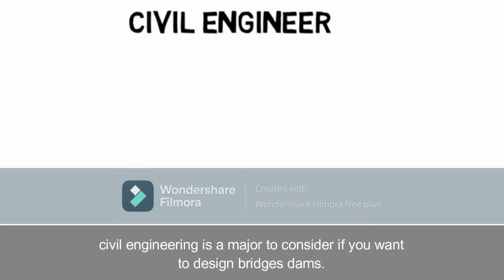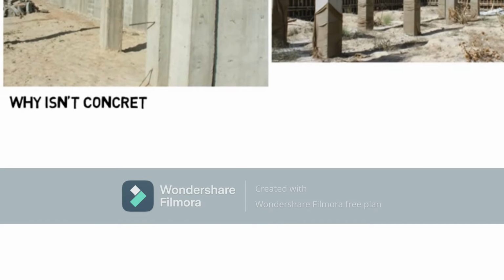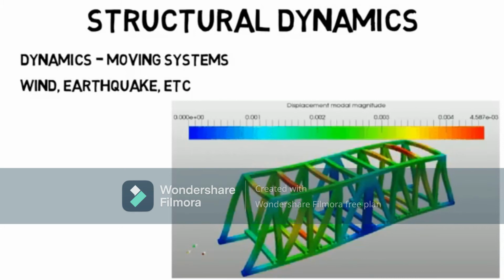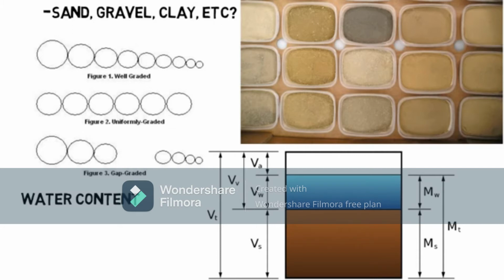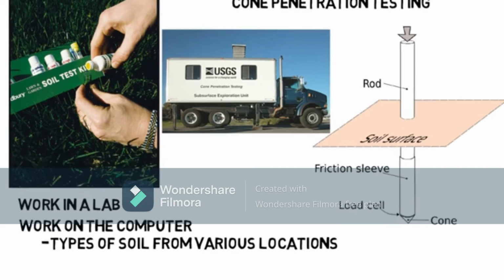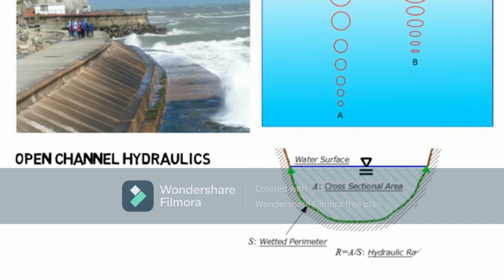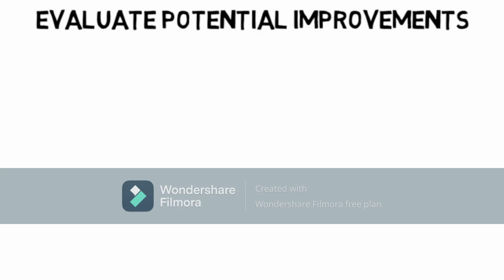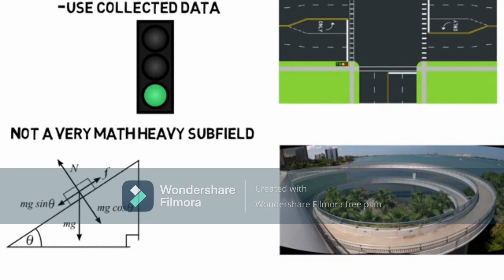STEPHEN POJOL - WORK IMMERSION (sorry po sa watermark di ko po maalis)